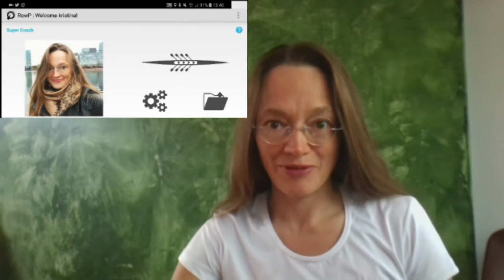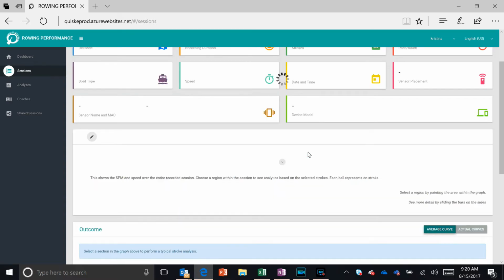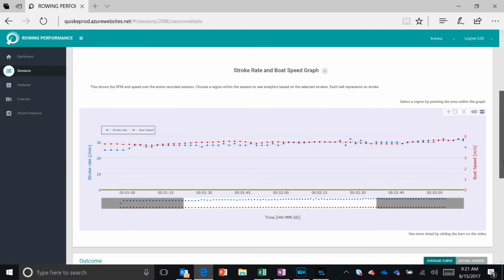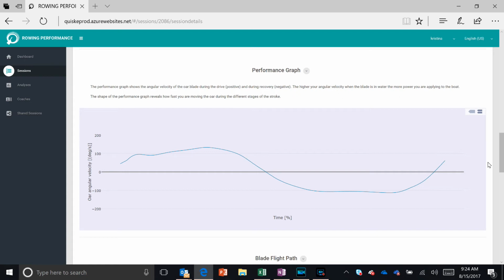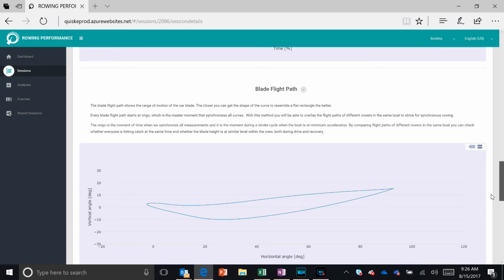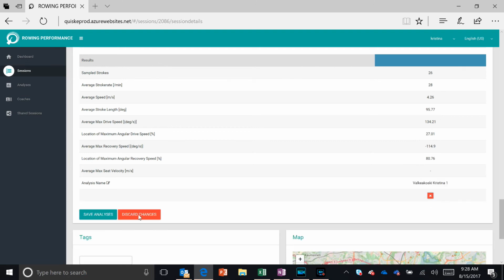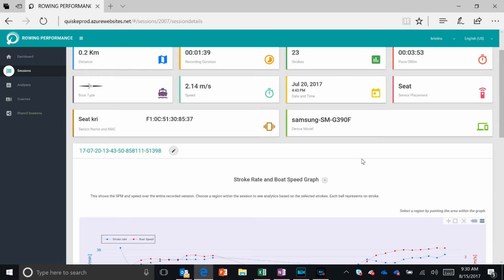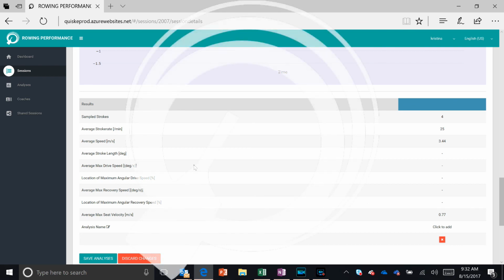How to use the Quiske webportal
This video shows how to analyze rowing sessions recorded and uploaded with the Quiske Rowing App.